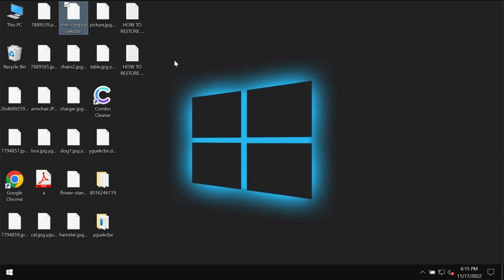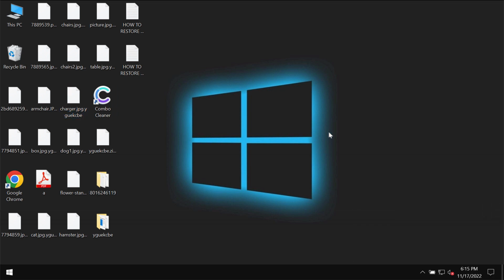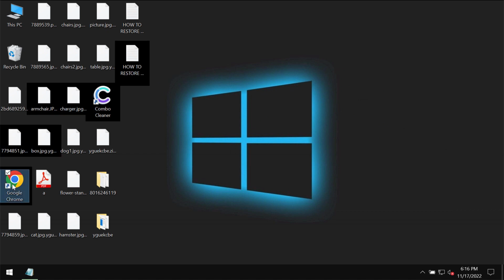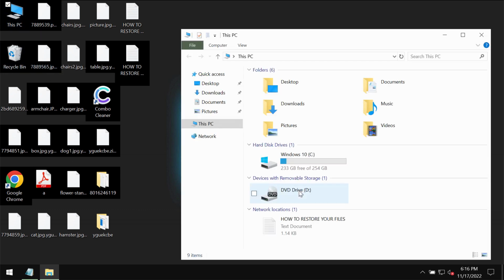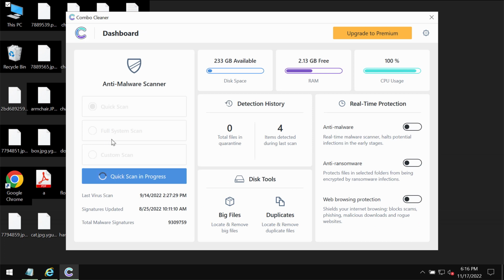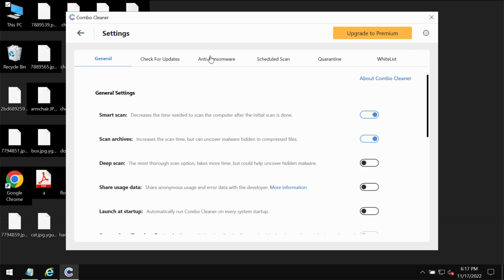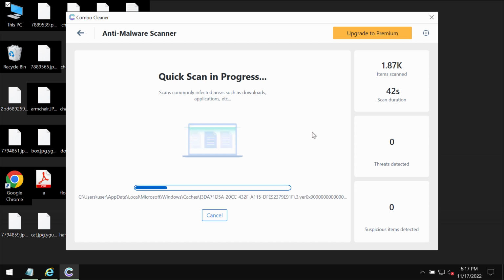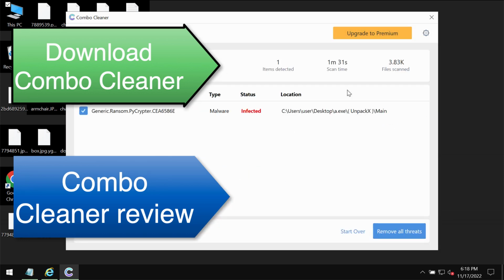Yguekcbe ransomware removal [.Yguekcbe file virus].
Yguekcbe is a new ransomware that encrypts files and adds the .Yguekcbe extension to them. As a result, it is not possible to use the files anymore. Then the ransomware tells the victims that they should pay a special ransom for file recovery. Yet, paying the ransom is not a good idea. This does not guarantee the file restoration. Don't waste the money! Get rid of this file virus with Combo Cleaner Antivirus via the official or, alternatively, follow the manual instructions provided in the video tutorial.

Below please find the quotation from the ransom note:
QUOTE
Hello!
All your files are encrypted!
Write to us if you want to restore them. We can make it very fast.
We also downloaded 700 GB of valuable information from your network.
The subject line must contain an encryption extension or the name of your company!
Do not rename encrypted files, you may lose them forever.
You may be a victim of fraud. Free decryption as a guarantee.
Send us up to 3 files for free decryption.
The total file size should be no more than 1 MB! (not in the archive), and the files should not contain valuable information. (databases, backups, large Excel spreadsheets, etc.)
Because gmail and other public email programs can block our messages!
If you do not receive a response from us for a long time, check your spam folder.
Customer service TOX ID: Only emergency! Use if support is not responding
UNQUOTE